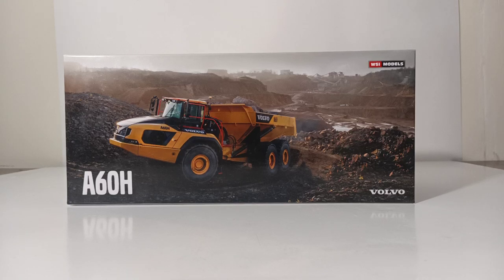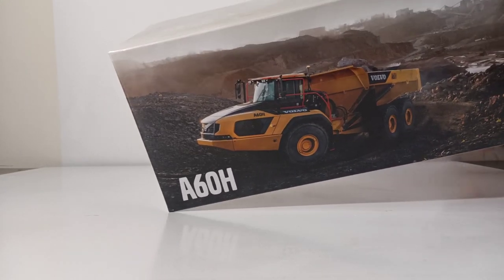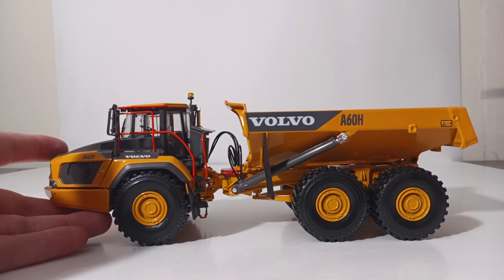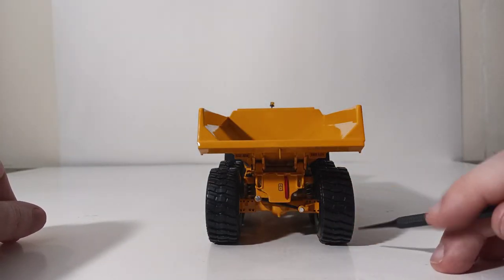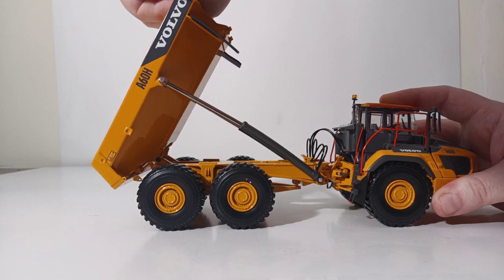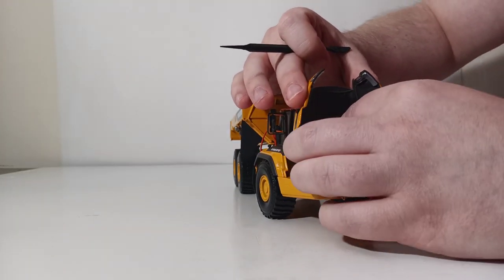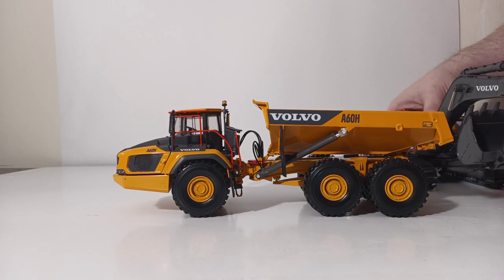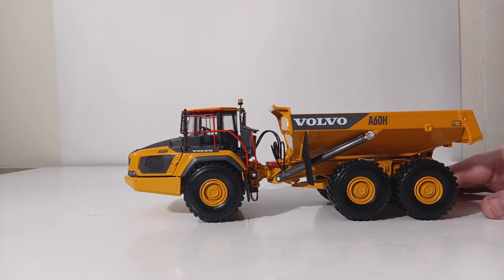1:50 Scale Diecast WSI Models Volvo A60H Articulated Dump Truck Unboxing & Review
Volvo can lay claim to the invention of the Articulated Hauler concept. Today, the company outsells any other OEM in the Articulated truck market. This 1:50 scale model by WSI is exceptional. The detail and functionally are among the best I have ever witnessed for an ADT model in 1:50 scale. Let's take an even closer look!